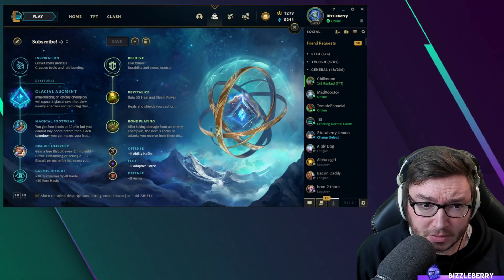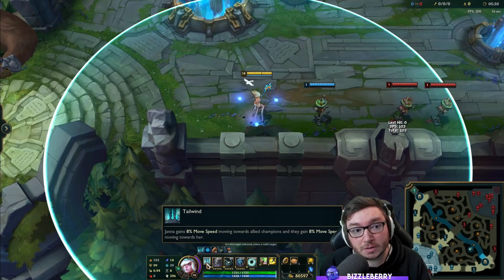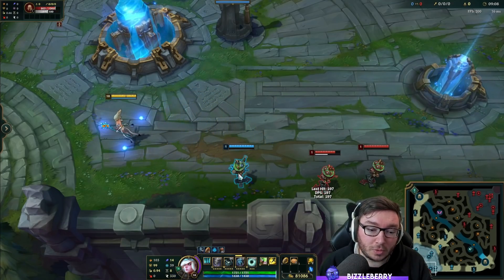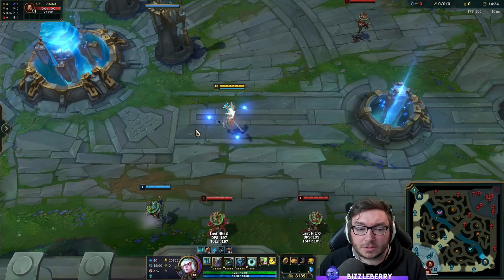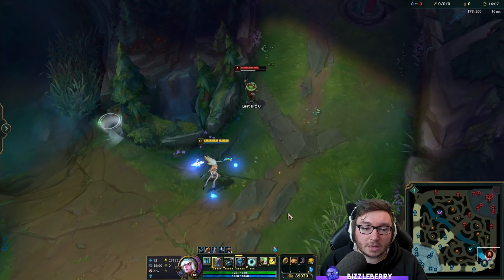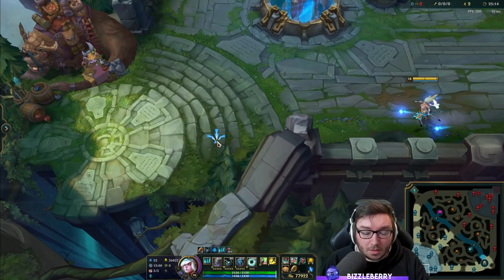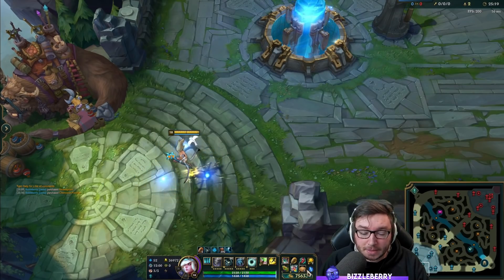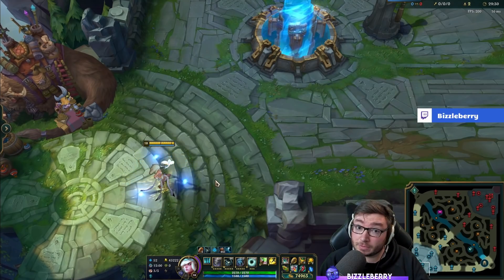SEASON 12 (2022) - Janna Support Guide - Runes, Items, Abilities & Combos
A very easy way to learn how to play Janna Support in League of Legends. This guide goes through everything and explains them to their basic level - From Runes, items, Abilities and combos, with tips on how to land your skillshots!

Bizzleberry finished last Season in Master on EUW and produces support gameplay, guides and Tierlist for you to learn how to play League of Legends and improve at the Support role.

Runes 0:00
Abilities 4:24
Skill Order 14:24
Items & Tips 17:45